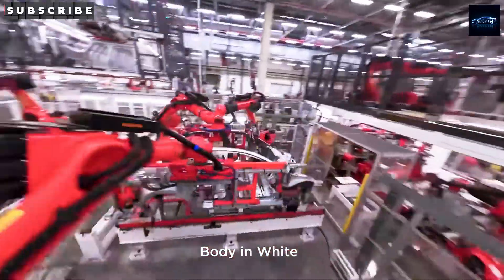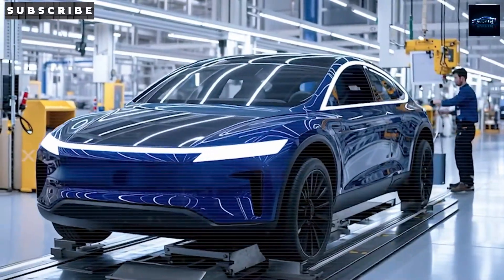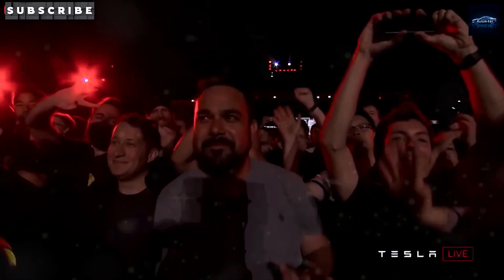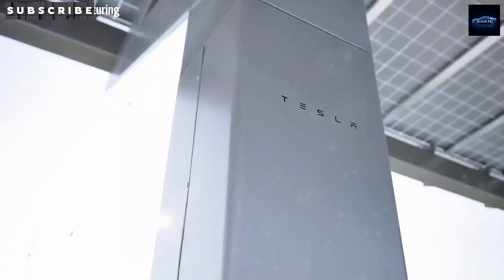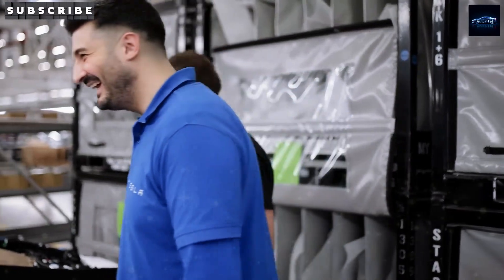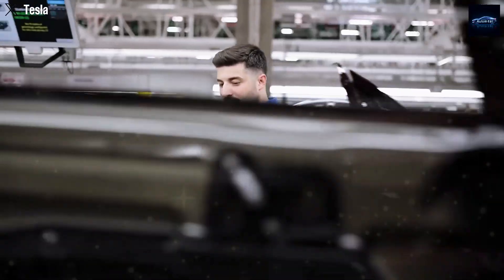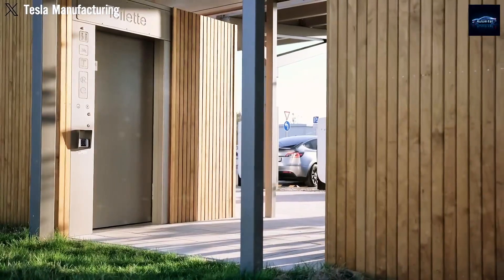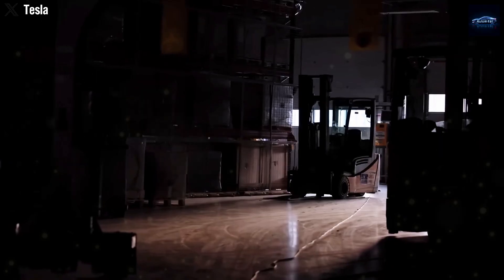Finally Happened! Tesla Model 2 Leaked: $30K Price and Insane Features That Will Shock You! | Auto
Finally Happened! Tesla Model 2 Leaked: $30K Price and Insane Features That Will Shock You!
00:00 Intro
01:20 How does the wheelbase reveal a shocking shift in Tesla’s chassis engineering?
04:58 Why is the rear roofline geometry a hidden hint of modular swappable roofs?
08:46 How do the unusual rear quarter panel cuts point out Tesla’s new manufacturing strategy?
13:15 Why is the white paint pattern entirely the sign of new manufacturing trials in Fremont?
16:29 Outro
Finally Happened! Tesla Model 2 Leaked: $30K Price and Insane Features That Will Shock You! Finally spotted here at Tesla's Fremont factory, Elon Musk's 2026 Tesla Model 2 has been captured in what might be the most jaw-dropping leaked footage yet. And what we've discovered inside this prototype will absolutely shock even the most dedicated Tesla enthusiasts just months after he boldly declared, "And I'm confident that will be uh available in many cities in the US by the end of this year. It's especially not just a revolution in vehicle design, but a revolution in vehicle manufacturing. So, what's really inside this highly anticipated model to make Elon Musk announce that this is a game-changing revolution in vehicle design and manufacturing?
Finally Happened! Tesla Model 2 Leaked: $30K Price and Insane Features That Will Shock You! While other videos or titles show you surface level spy shots, we're diving deep into the technical DNA that separates this from every Tesla that came before it. And you won't find this breakthrough breakdown on Tesla's website or any mainstream news outlet. If you're ready to uncover what legacy automakers and Chinese EVs don't want you to know, you're in the right place.

Finally Happened! Tesla Model 2 Leaked: $30K Price and Insane Features That Will Shock You! One, how does the wheelbase reveal a stunning shift in Tesla's chassis engineering? Looking closely at this leaked prototype image, we can clearly see that Tesla is using front and rear wheels placed extremely close to the edge of the body, leaving the suspension with virtually no room to absorb longitudinal forces. This isn't just a design choice. It's proof of a complete engineering revolution happening inside Tesla's walls right now. When we measure the ratio between the axle and the front and rear of the car based on this image compared to the Model Y sitting right next to it, the distance from the front axle to the front of the car is only about 540 to 580 mm.